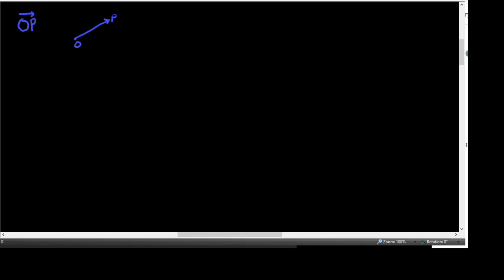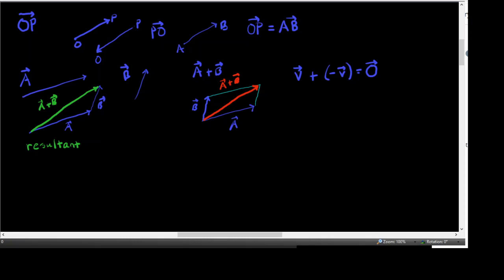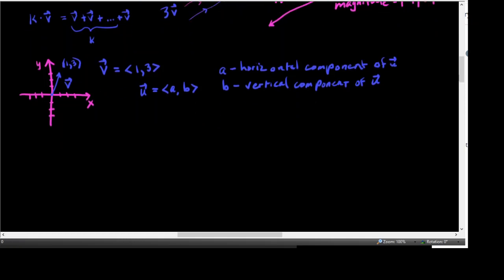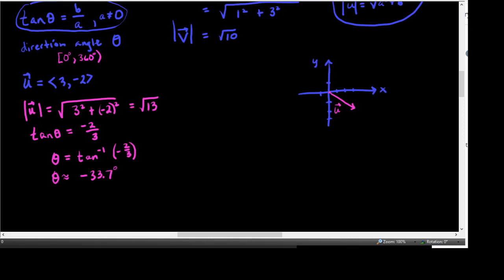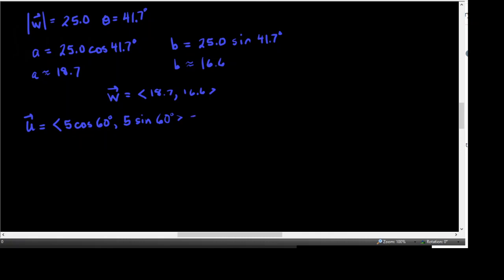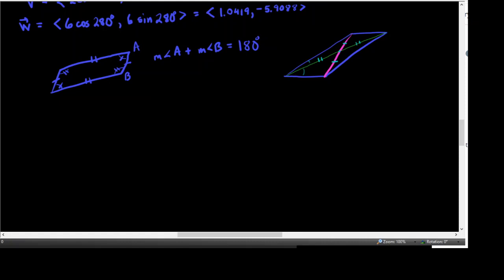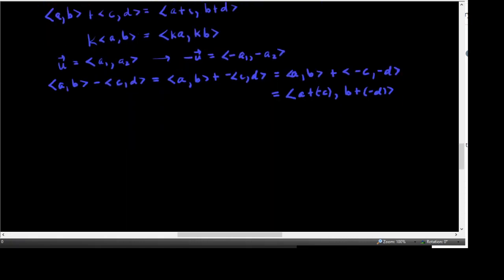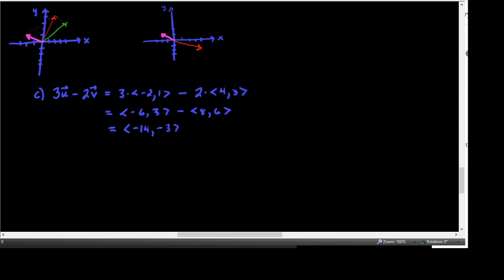11•3, Part 1